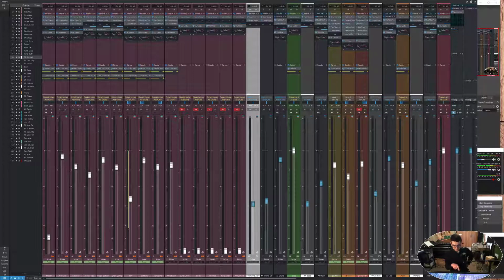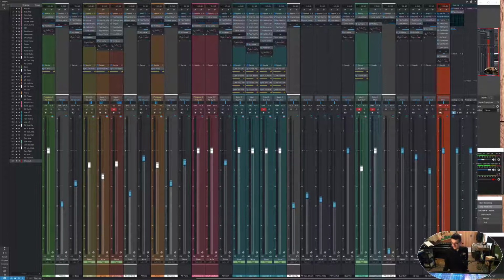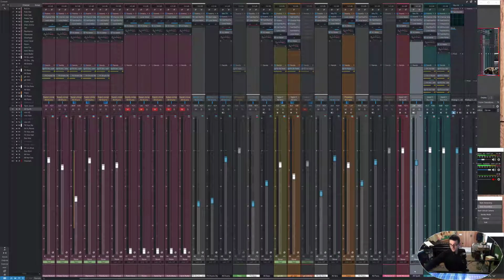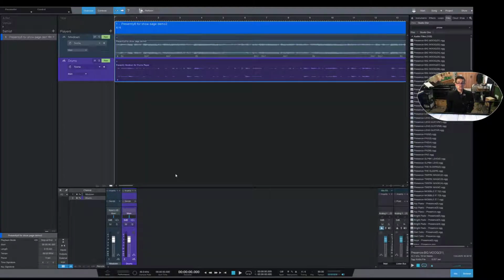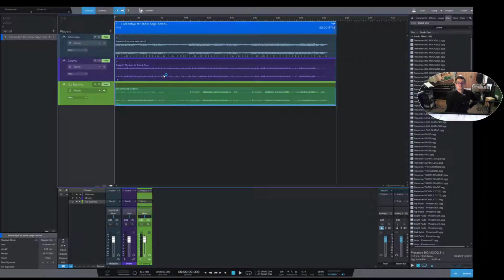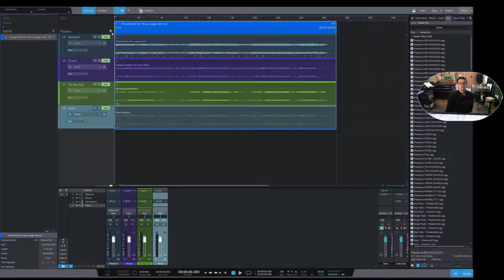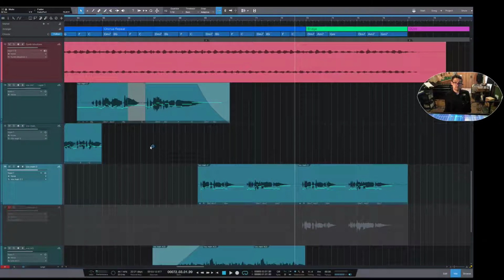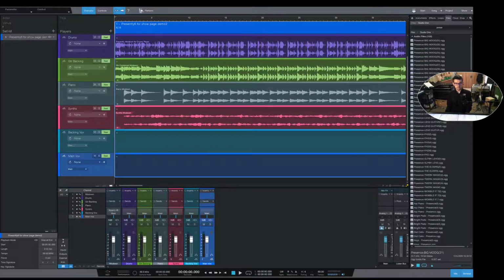PreSonus - Studio One - The Show Page, and How to Map Your Songs to It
Shows you how to map a song you recorded in Studio One to the show page for a live performance with backing tracks